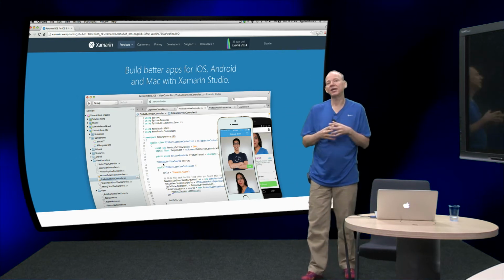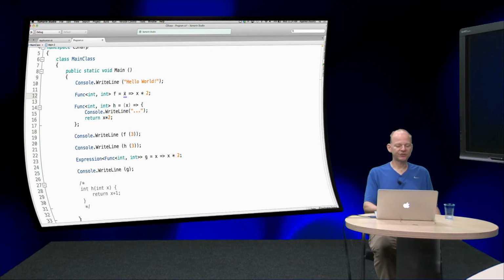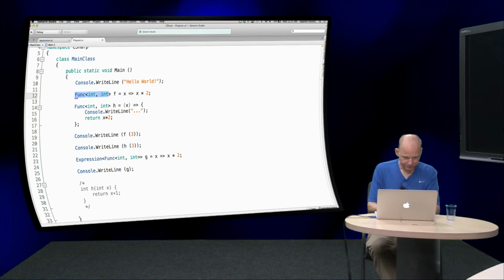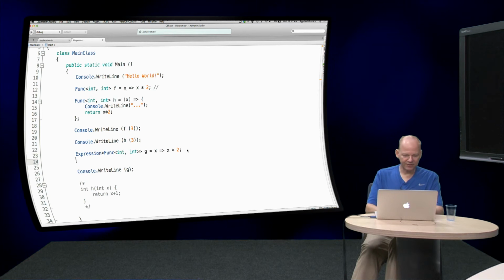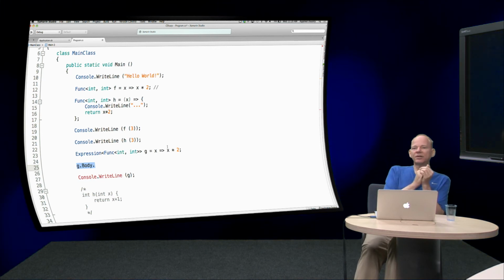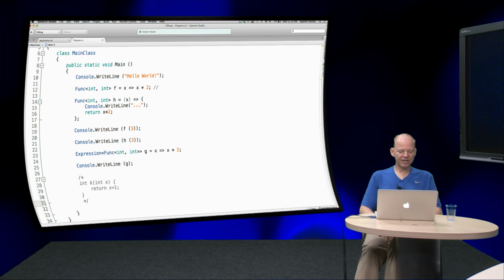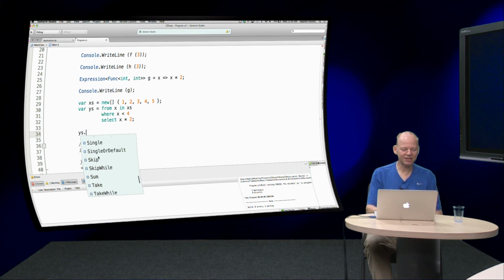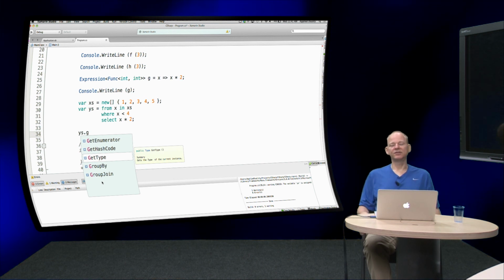functional programming using C Sharp